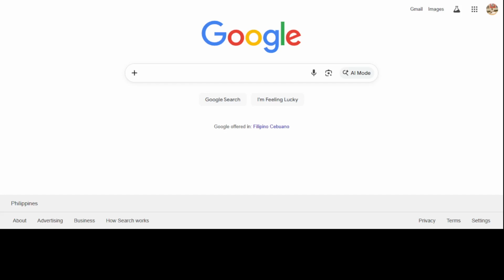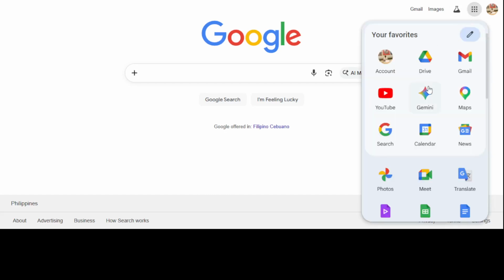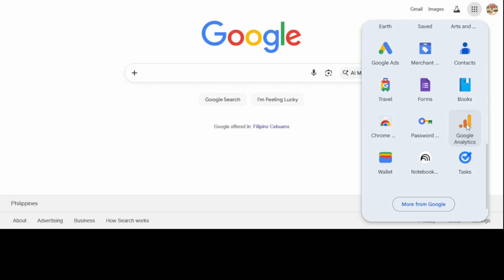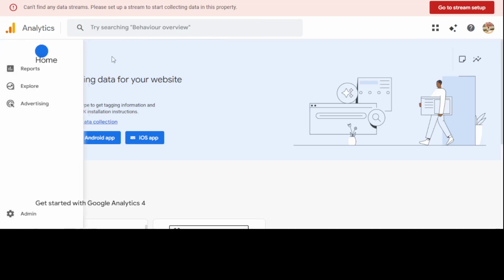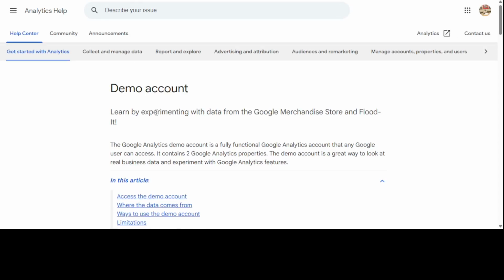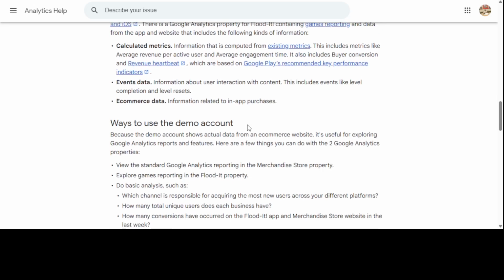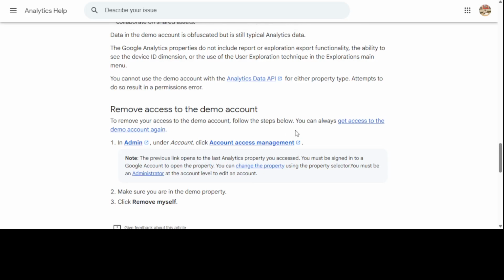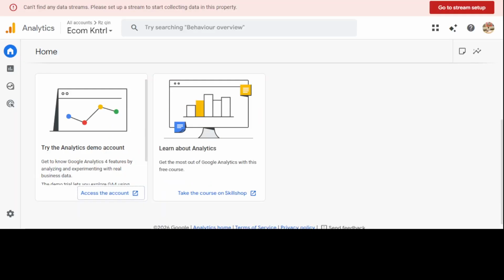How to Access Google Analytics Demo Account (2026) | Step-by-Step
Learning how to access the Google Analytics demo account is one of the fastest ways to explore the platform without needing your own live data. In this tutorial, you'll see exactly where to find the demo account, how to connect it to your Google account, and how to navigate the sample reports inside GA4. This method works with the current Google Analytics 4 interface and reflects the latest account access process. Whether you're a beginner practicing for the first time or setting up a client walkthrough, the demo account gives you real data to work with right away. Watch the full walkthrough and follow along at your own pace.